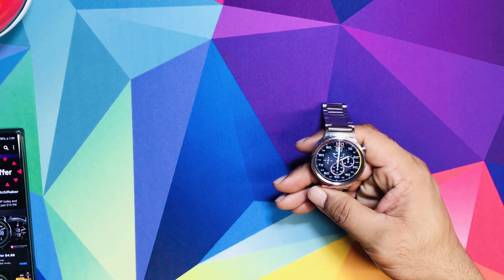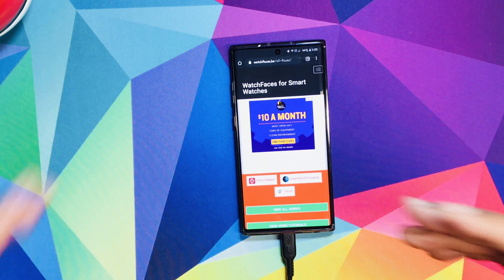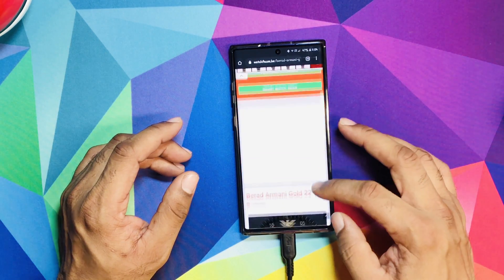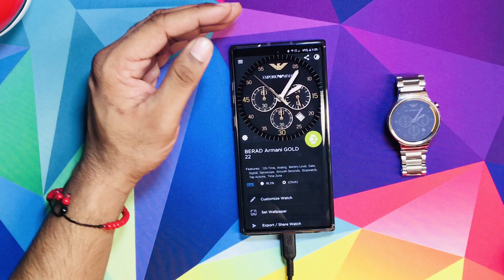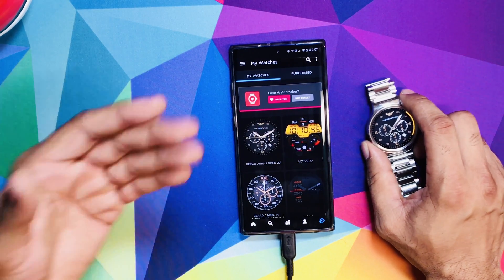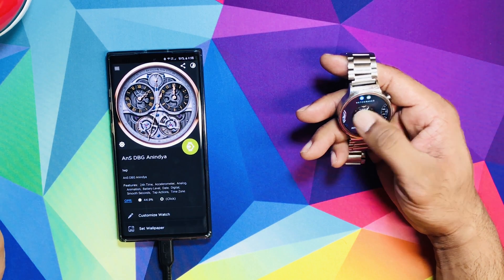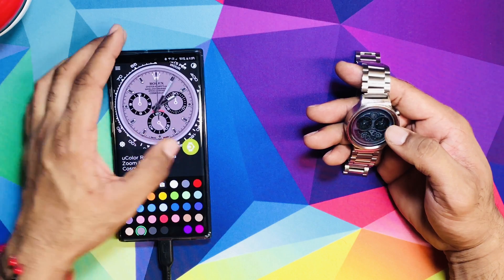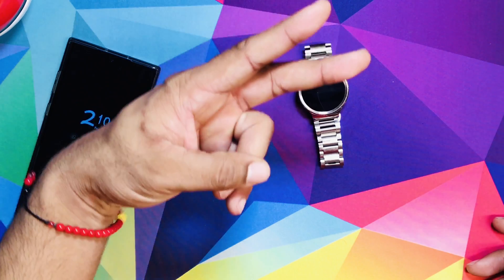How To Rolex, Armani, TAG Heuer Face On A Android Smartwatch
This is the way i add faces on my huawei watch android smartwatch. the works on any android smartwatch that is running WearOS. It really easy to put different faces on your smartwatch. you could make your smartwatch feel different by put a Rolex or Armani or TAG Heuer or any top luxury brand faces on your watch.

Huawei Watch Stainless Steel with Stainless Steel Link Band (U.S. Warranty)

Fossil Gen 5

Michael Kors Access Gen 5

Fossil Women's Gen 5E 42mm Stainless Steel

HUAWEI Watch GT 2e

watchmaker app,how to put Faces on Smartwatch,how to use watchmaker,Rolex,Armani,tag heuer,add face on smartwatch,rolex face watchmaker,luxury brand face on smartwatch,tag heuer watch face for watchmaker,watch review,rolex watches,new rolex,android wear,watchmaker app review,easy way to add faces on your smartwatch,huawei watch,android smartwatch,running wearos,kartoon reviews,watchmaker,different faces on your smartwatch,smartwatch feel different